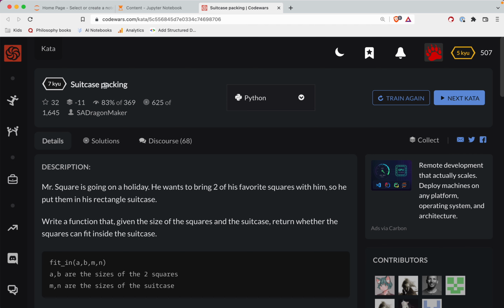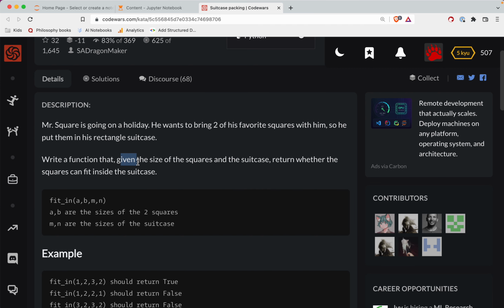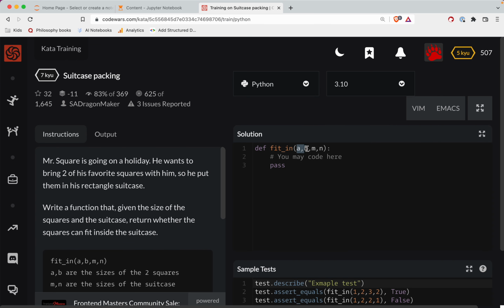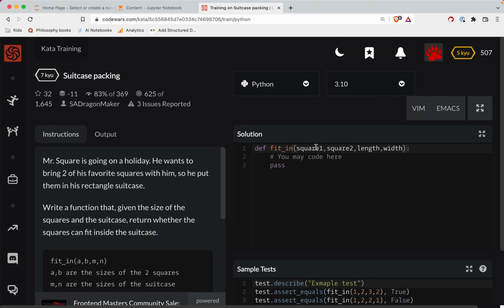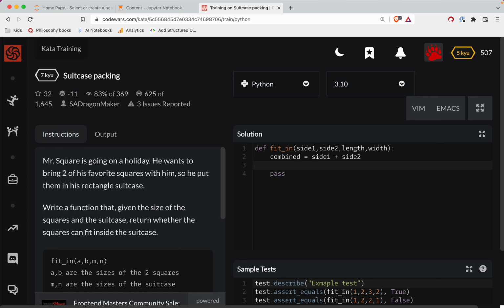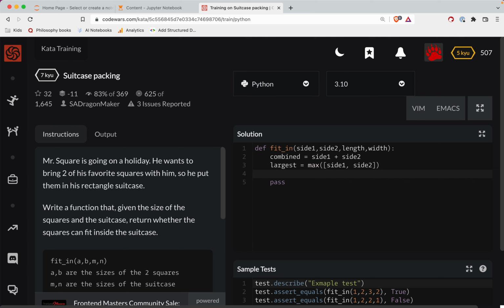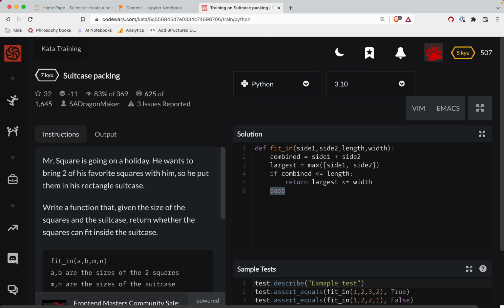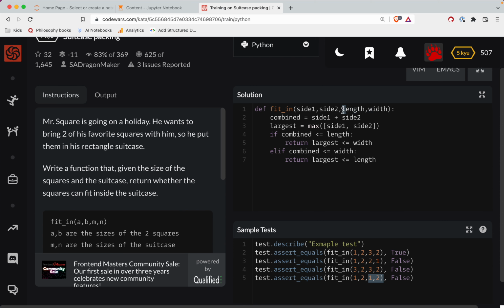Codewars - Python - Suitcase packing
Code along with me as we solve 'Suitcase packing', a Level 7 kyu python codewars challenge. Here's a link to the challenge